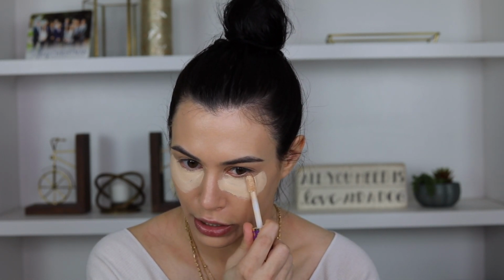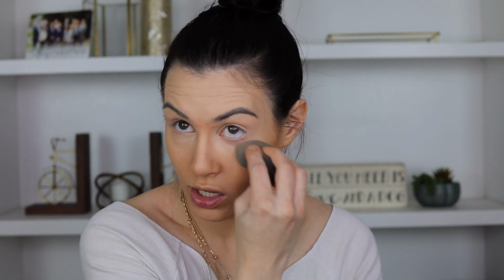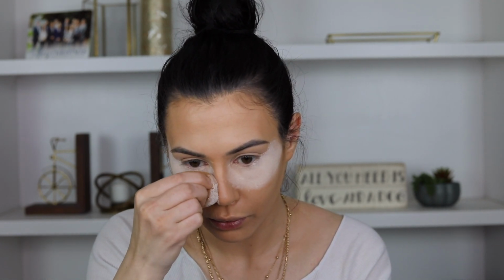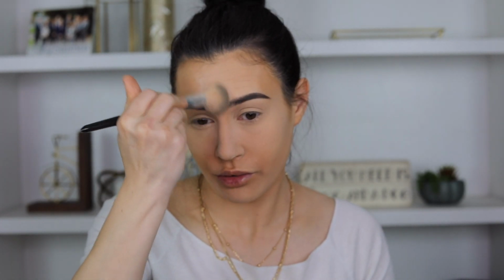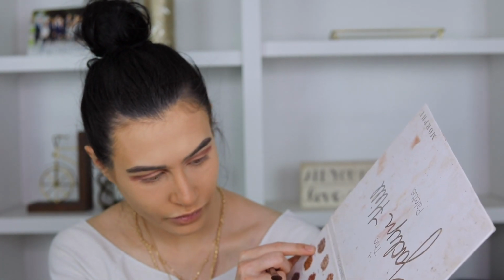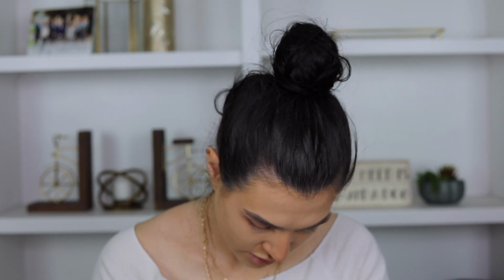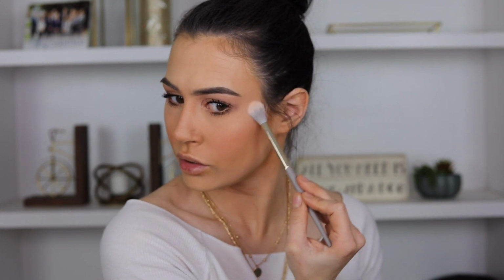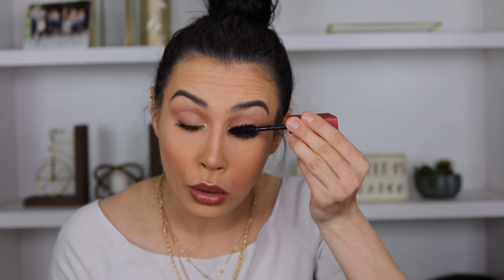My Everyday Makeup Routine | Life Update | 2020 Resolutions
Hey beauty babes, guess who's backkkk! Long time, no see! I know I've been MIA for a while, but I'm fresh with new ideas and new content. I'm still in the process of moving, but I took a short break to upload this video (although it was supposed to be uploaded much earlier...). Anyways, I figured I'd start the New Year with a my every makeup routine, not the usual glam I wear out and about. I hope you enjoy this video and I love you guys. Sorry I've been slacking, just trying to juggle everything at once! I hope you guys understand (:

Products Used:

Juice Beauty Phyto-Pigments Illuminating Primer | $36
Dior Forever Skin Glow Foundation | $52
Tarte Shape Tape Contour Concealer | Shade "Light Sand" $26
Milk Cosmetics Flex Foundation Stick | Shade: "Caramel" $36
Anastasia Beverly Hills Clear Brow Gel ($22)
Anastasia Beverly Hills Loose Setting Powder | Shade: "Vanilla" $36
Anastasia Beverly Hills DIPBROW Pomade | Shade: Ash Brown ($21)
Sugar Cosmetics Contour De Force Mini Bronzer | Shade "Woody Wonder" $12
Too Faced Sweet Peach Eyeshadow Palette | Shades: "Nectar" & "Peach Pit" $49
BH Cosmetics x Carli Bybel Eyeshadow & Highlighter Palette $23
Morphe x Jacyln Hill Eyeshadow Palette | Shade: "Little Lady" $38
Ulta Beaty Peach Pop Blush Palette | Shade: Terracotta (Discontinued)
Jouer Blush Bouquet Rose Gold Edition | Shade "Marigold" $30
Doucce Punk Volumizer Mascara | $24
IT Cosmetics Superhero Mascara $24
IBY Beauty Radiant Glow Highlighter | Shade: "Private Jet" $8
Ciaté London Liquid Velvet Moisturizing Matte Liquid Lipstick | $19
Context Matte Lipstick | Shade "Sweet Emotion" $20
Bite Beauty Liquified Lipstick | Shade: "Whip" $24
Pixi by Petra Glow Mist $15